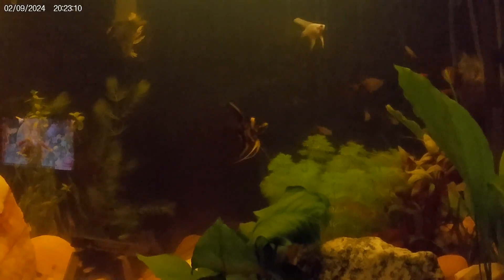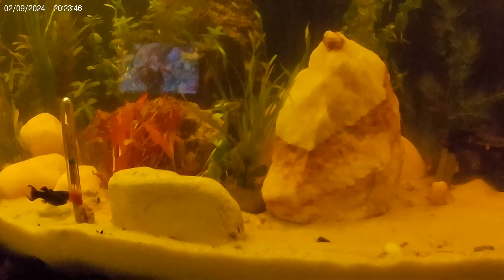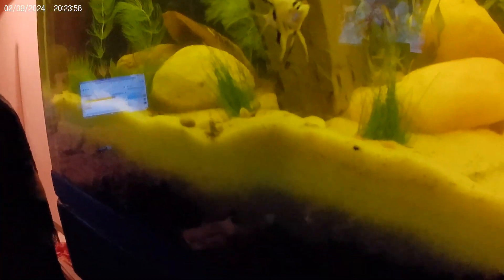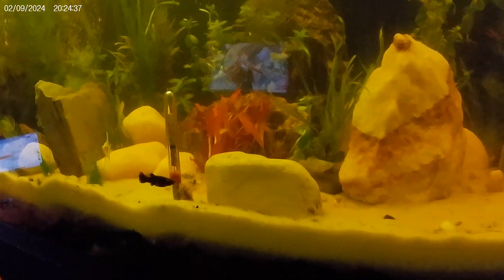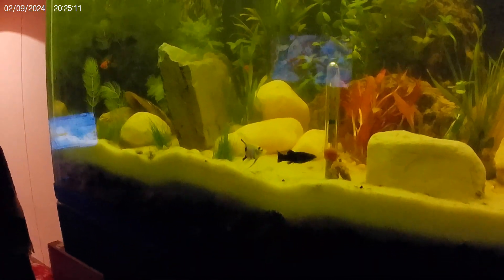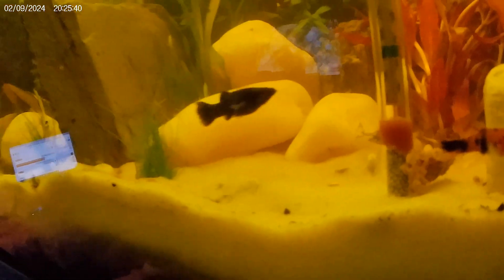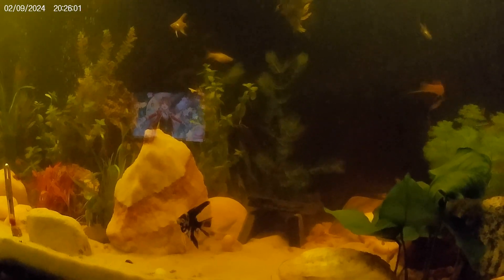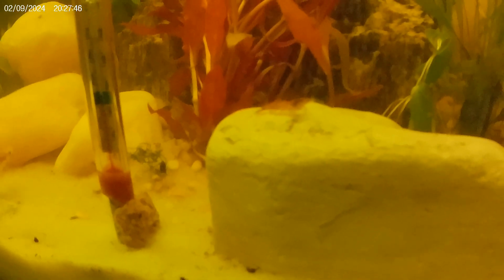POOL VIDEO FEB 09 2024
Today we got a couple of plants and a few fish.  Short leaved and long leaved,  more hornwort, a crystal shrimp (not the Australian sea-through, crystal shrimp, it has deep  red on the rear section  . . .  if I can find him.  The V-shaped slate wall that was in the back corner has been moved to the front corner, we thought the shrimps were hiding at the back, now, they can hde up front, hopefully, I'll be able to see them.